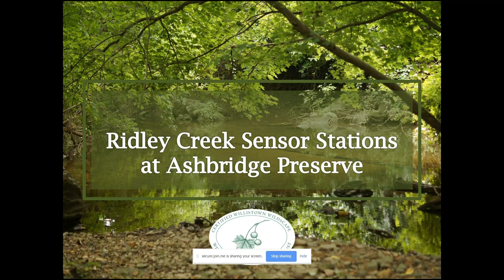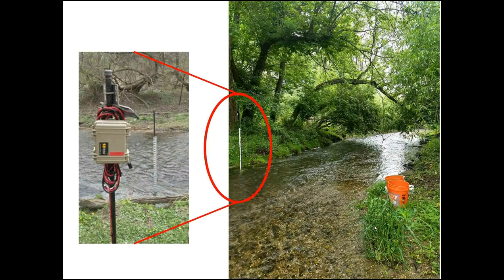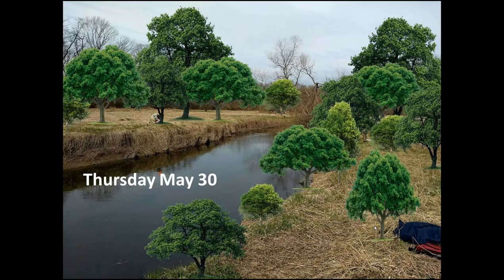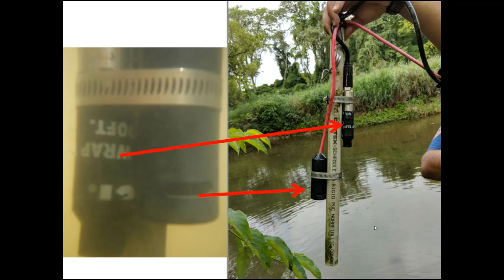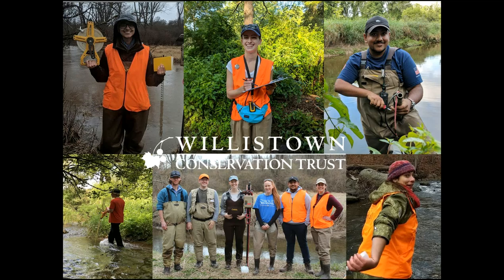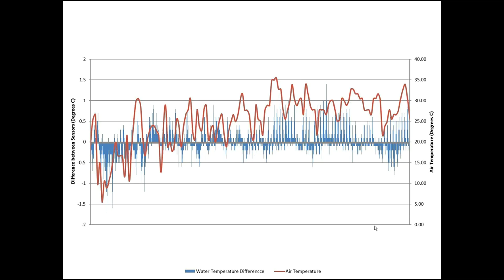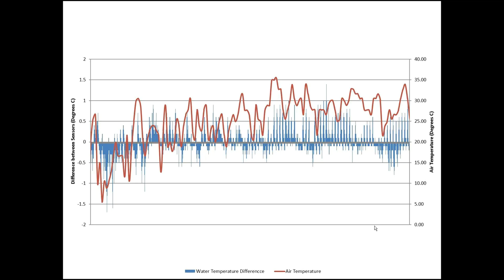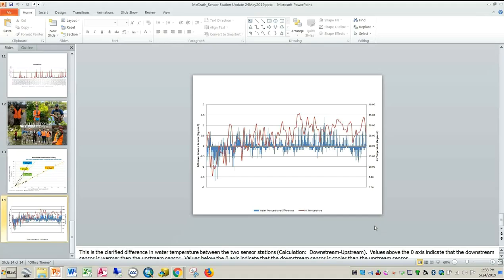Ridley Creek Sensor Stations at Ashbridge Preserve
Presentation by Lauren McGrath of Willistown Conservation Trust at the May 2019 Quarterly Gathering of Delaware River Basin Sensor Station Users. to learn more about EnviroDIY Mayfly Sensor Stations.